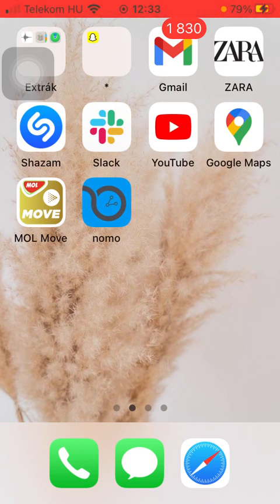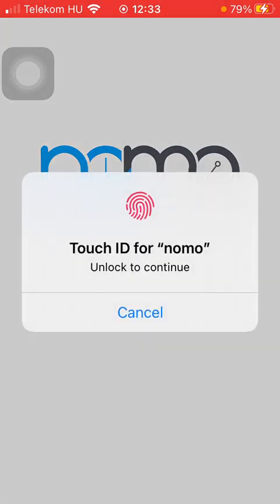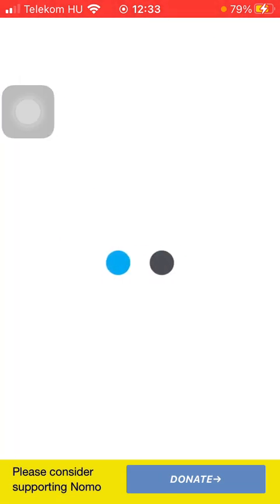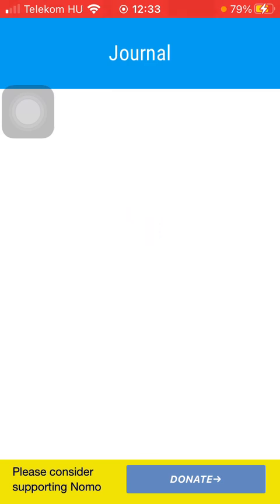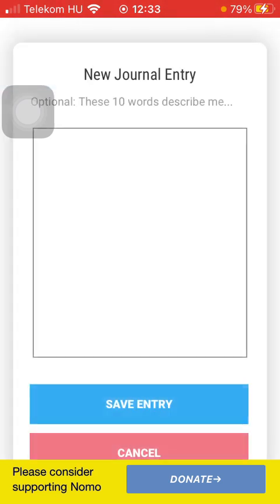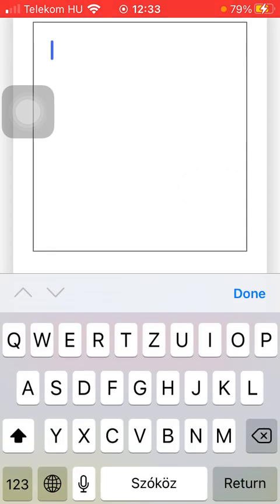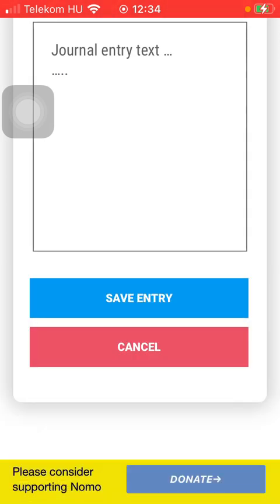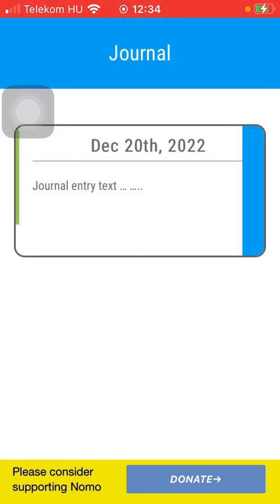How to add journal entry to Nomo?